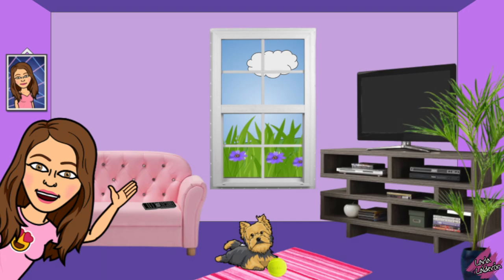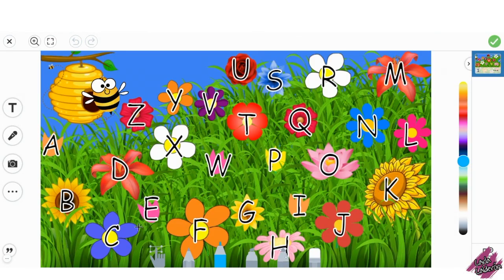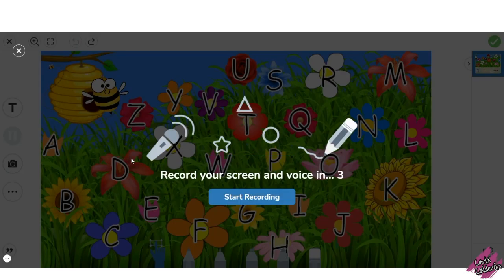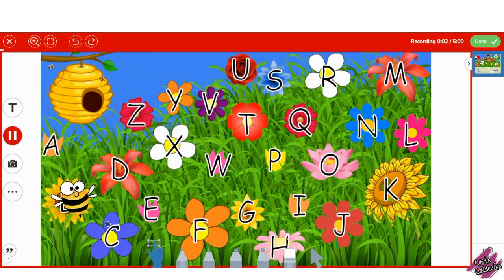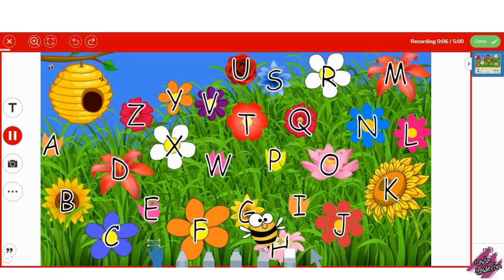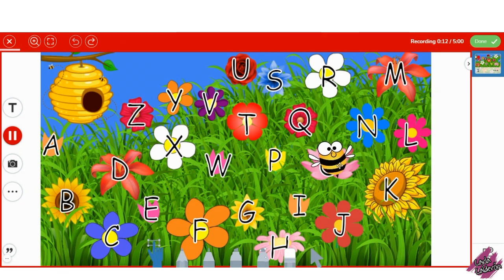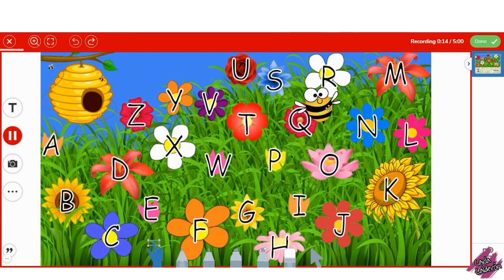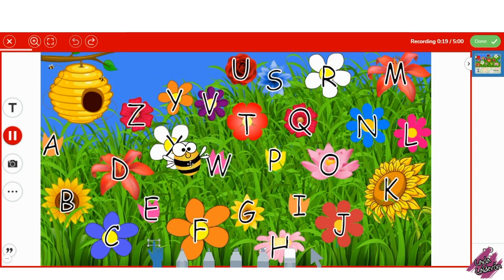Flying the Alphabet | Seesaw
Here's the link to the activity